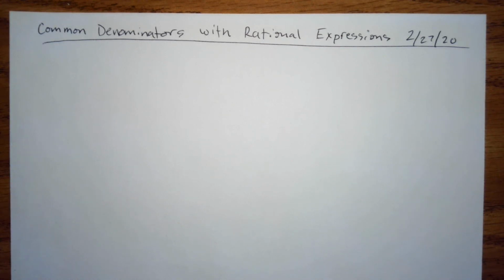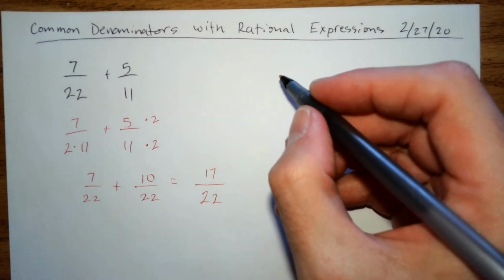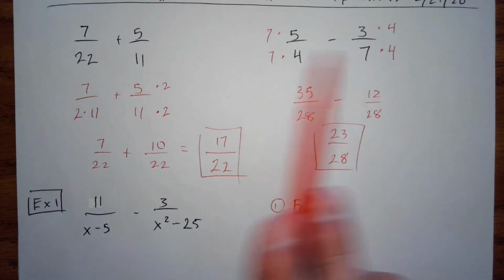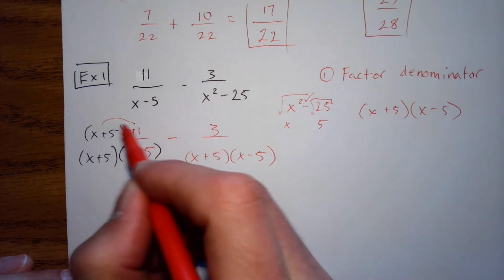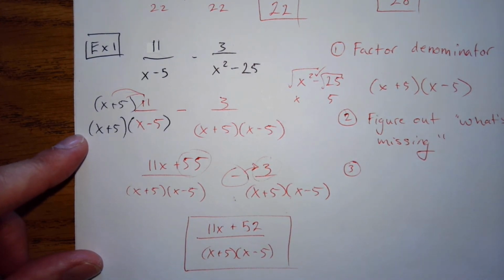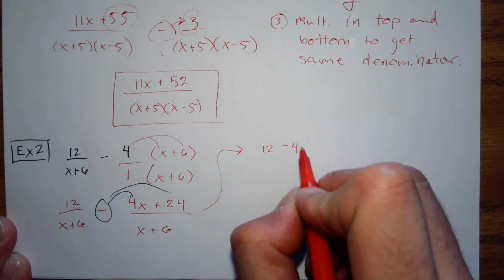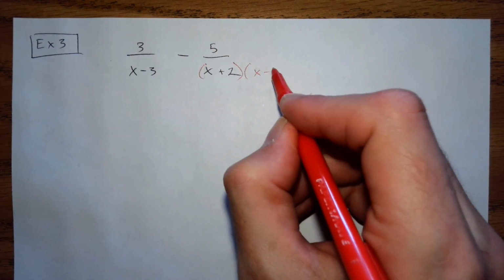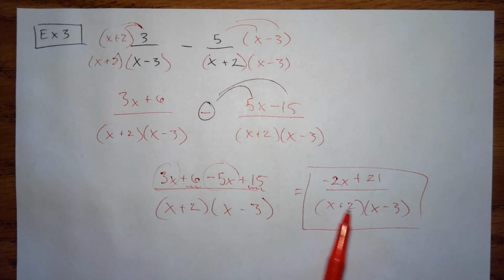Common Denominators with Rational Expressions